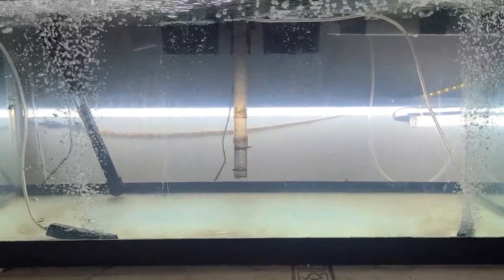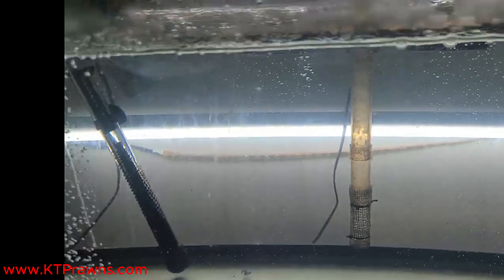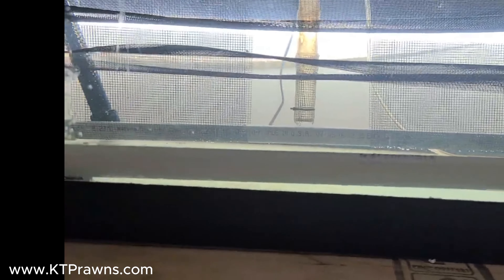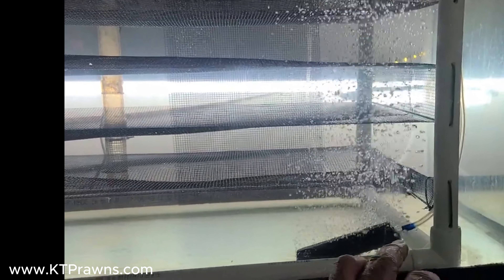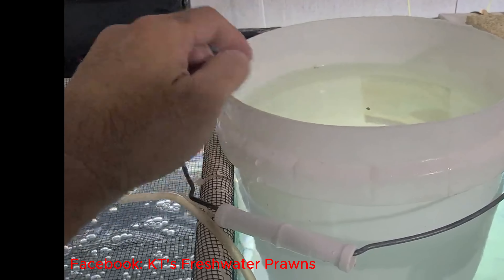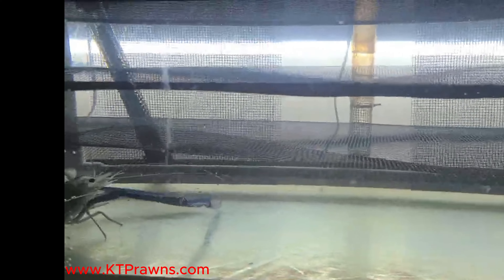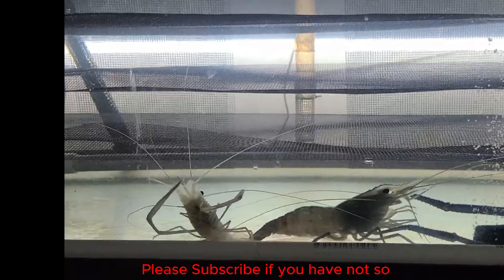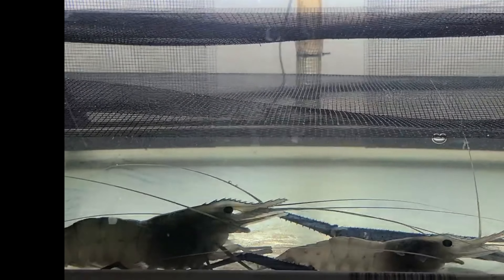Freshwater Prawns Breeding Setup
(So sorry for the issue on the other video.  Not sure what happened. Thank You for your understanding.)

This is how I setup my breeding tank for my Freshwater Prawns.  Others may have a different way of setting up, but this is my setup.  I just like doing everything simple.  I hope you'll find this video helpful.